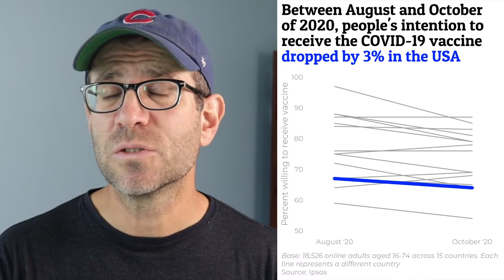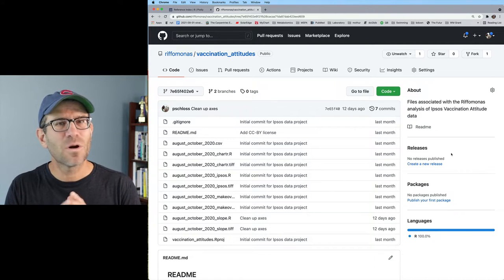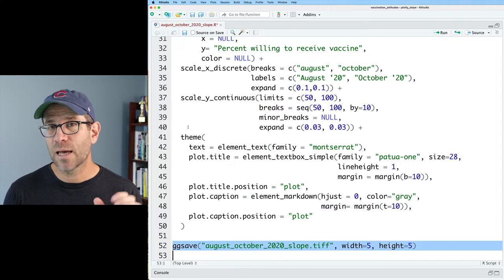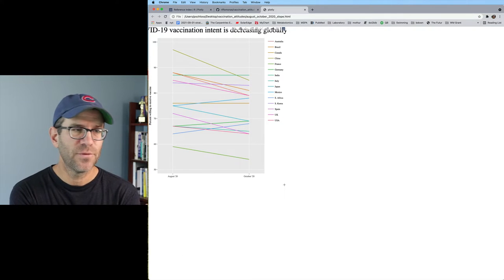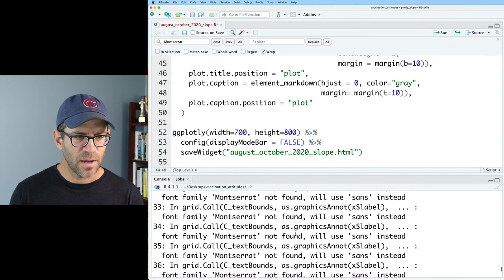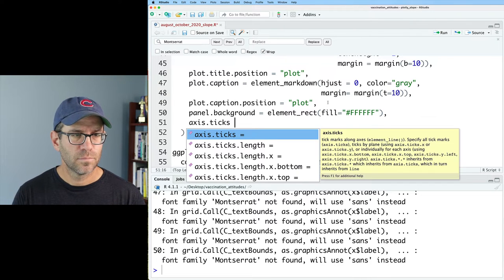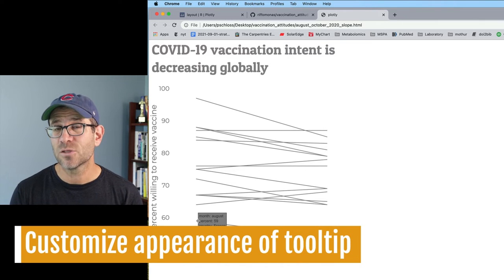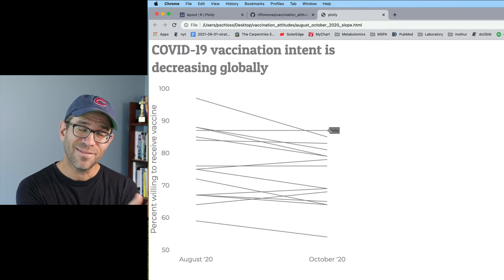Create an interactive slope chart with the plotly and ggplot2 R packages (CC156)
Interactive charts are a great strategy for engaging your audience to investigate the questions they are interested in. Here, Pat will use the plotly R package to take a slope chart generated with ggplot2 to make an interactive figure. The data depict the percentage of people in 15 countries who would be willing to receive the COVID-19 vaccine as of August and October of 2020.

In this episode, Pat uses plotly, ggplot2, and dplyr to make an interactive slope plot. The accompanying blog post can be found

0:00 Creating interactive vs static figures with plotly
1:51 Create branch from previous commit
2:40 Create plotly figure from ggplot2 figure
7:01 Install and customize fonts
9:48 Remove legend and turn everything gray
10:34 Manipulate appearance of text and title
19:05 Customize appearance of tooltip
21:16 Highlight data when hovering over line